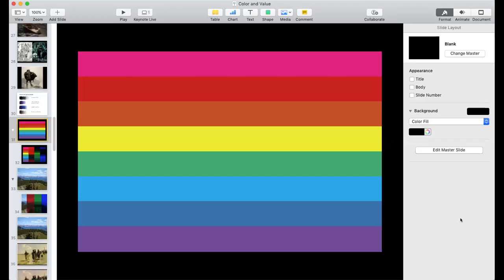Make your own Value Finder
Learn how to make your own value finder with green (not red) film to help you see the dark and light areas in both your subject and your artwork.